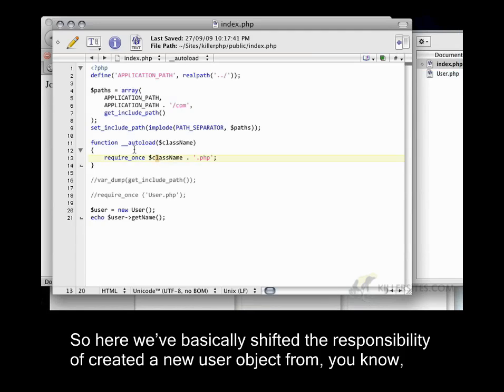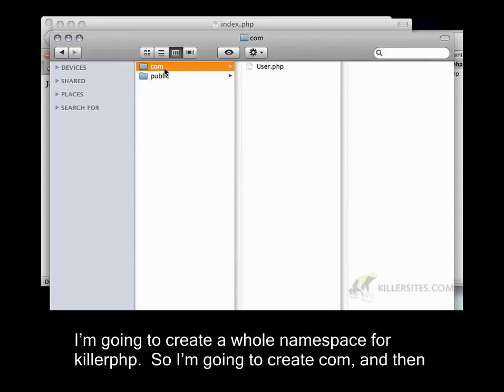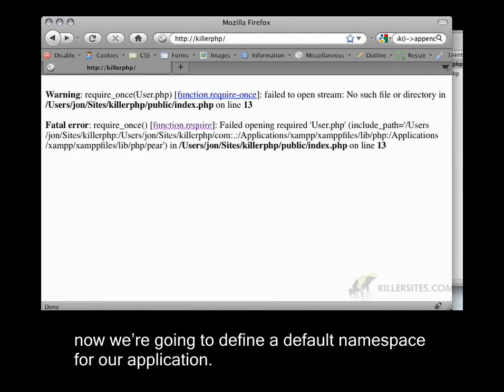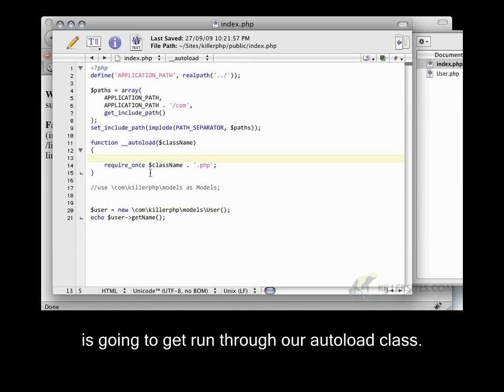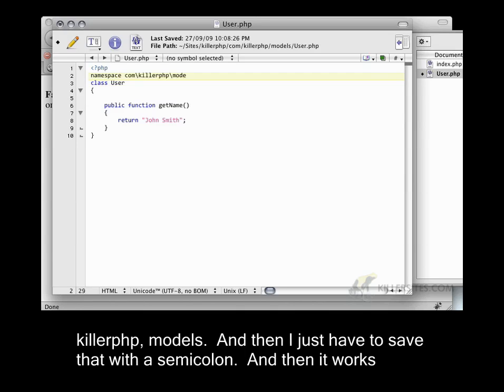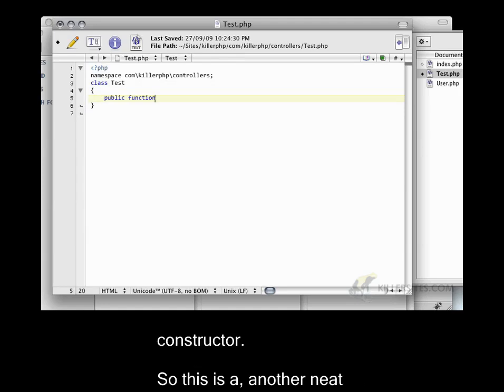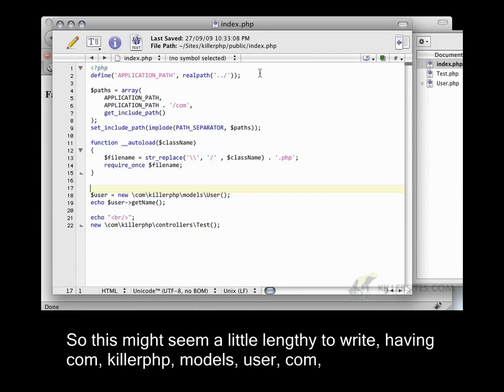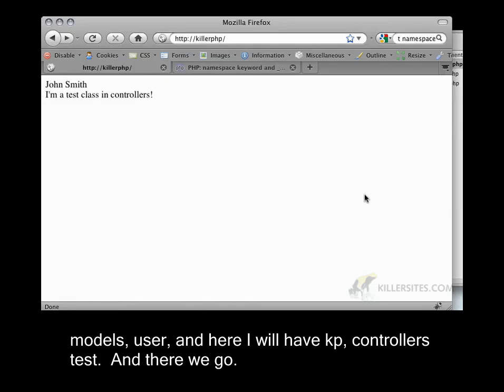Advanced PHP Closed Captioned - Auto-Loading Classes with Namespaces Part 3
- This is the third closed captioned video in a series where we explore PHP6 and other advanced PHP concepts. From our Advanced PHP Course.